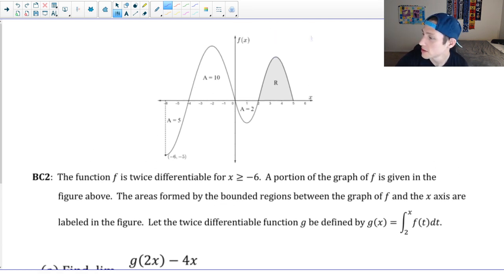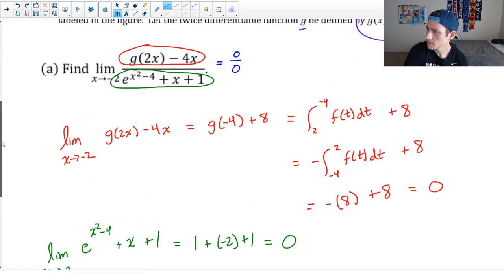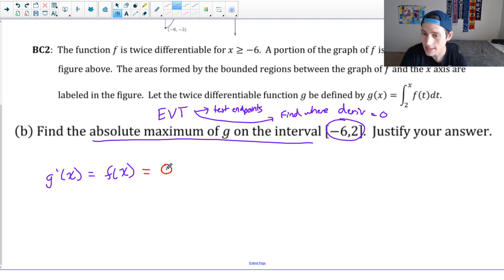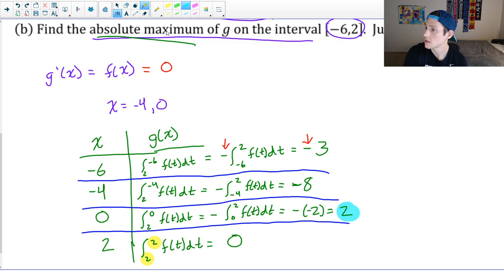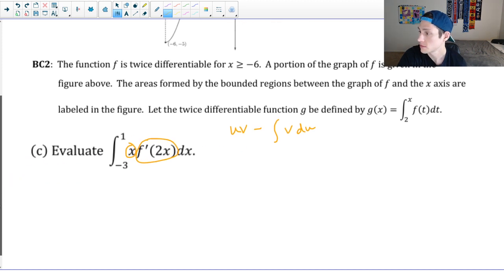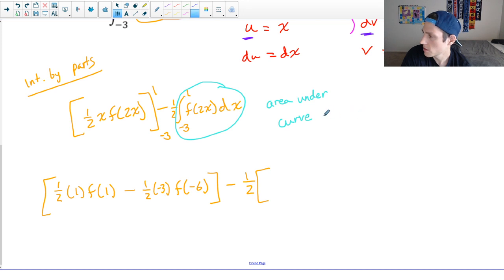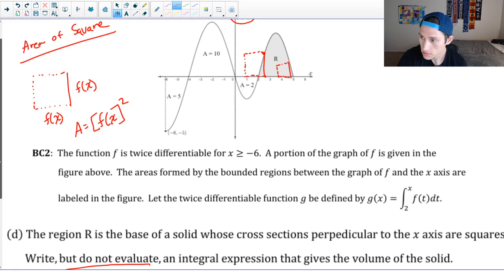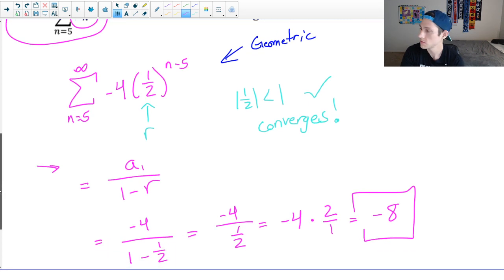APCBC | Day 23 | Mock Exam 2